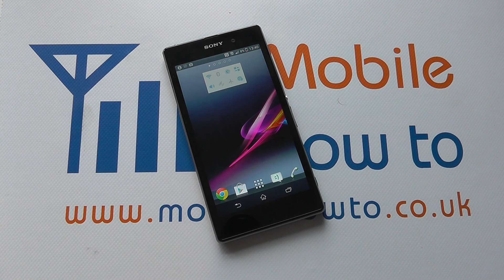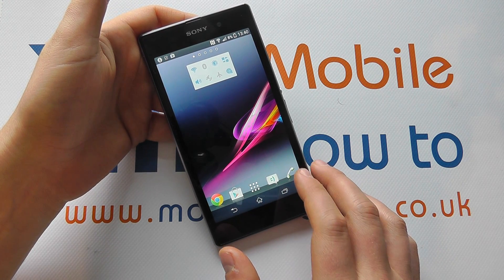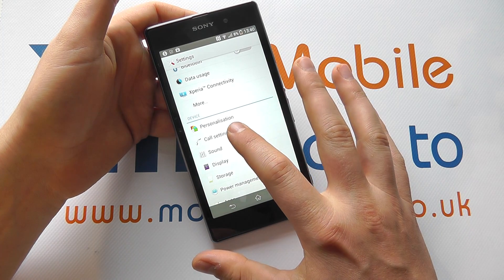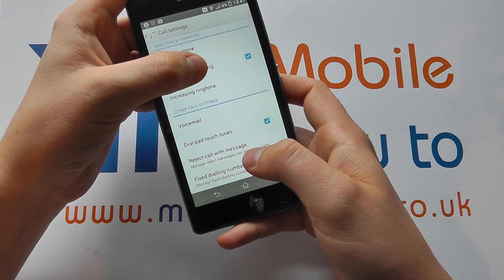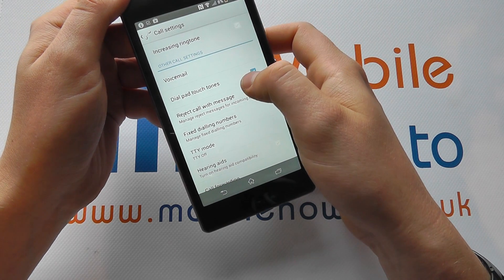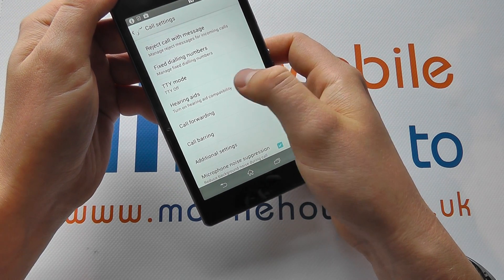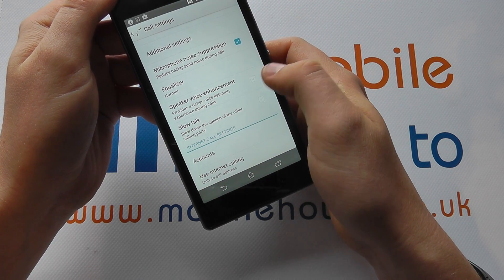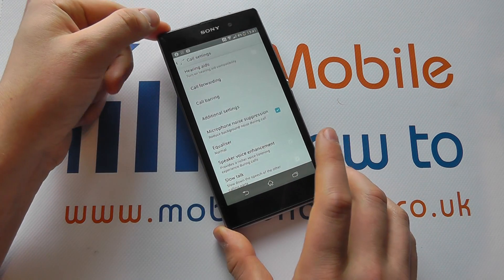How To Change/Configure Phone Settings - Sony Xperia Z1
A video how to, tutorial, guide on changing the phone settings on the Xperia Z1.